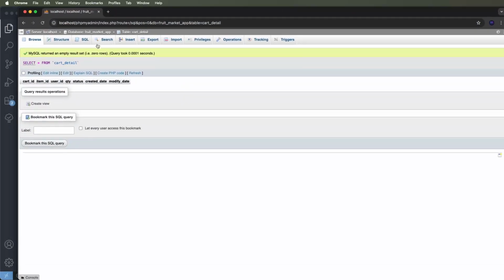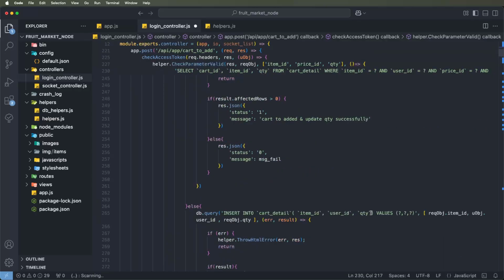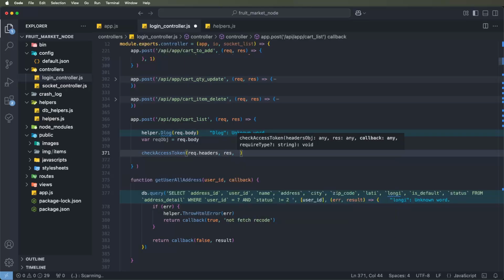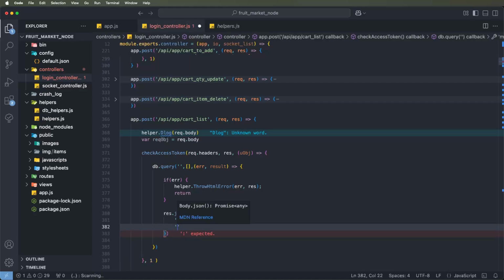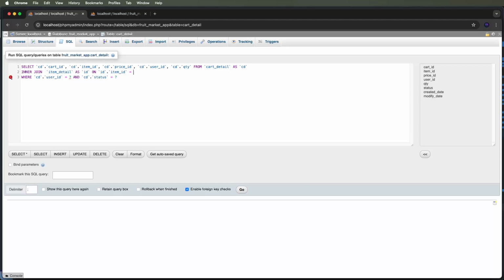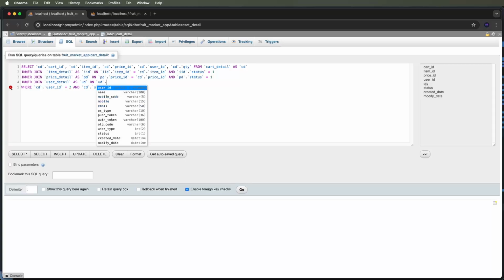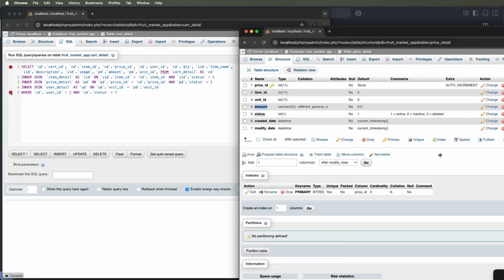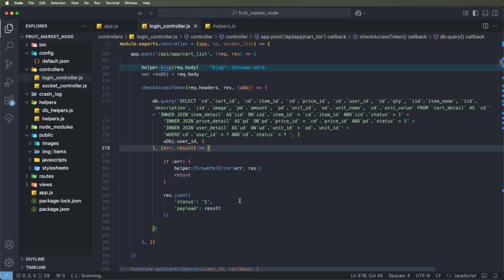Fruit Market App Backend API: Create Fruit Cart List API with Node.js, Express.js & MySQL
In this tutorial, we will develop the Fruit Cart List API for the Fruit Market Online Delivery App using Node.js, Express.js, Socket.io, and MySQL Database. This API will allow users to:
 • Retrieve all items in their cart
 • Get item details, including price, quantity, and discounts
 • Fetch real-time cart updates using Socket.io

✅ Topics Covered:
 • Creating a cart list API
 • Fetching cart details from MySQL
 • Handling API requests in Node.js & Express.js
 • Implementing real-time updates with Socket.io
 • Optimizing database queries for better performance
 • RESTful API best practices

This tutorial is ideal for developers working on grocery apps, eCommerce platforms, and food delivery backends. 🚀